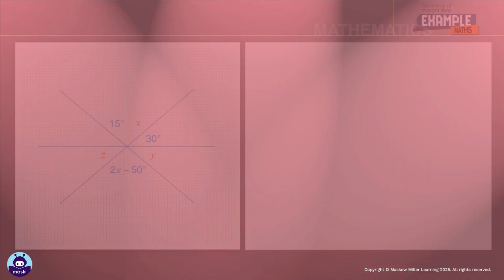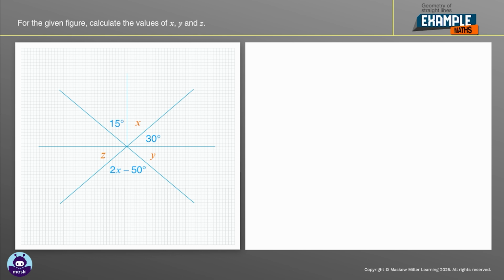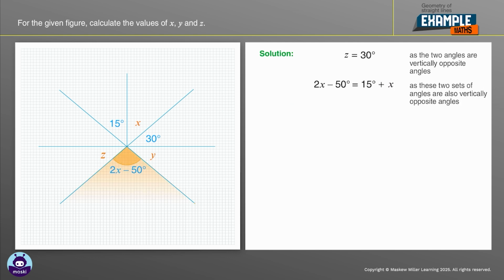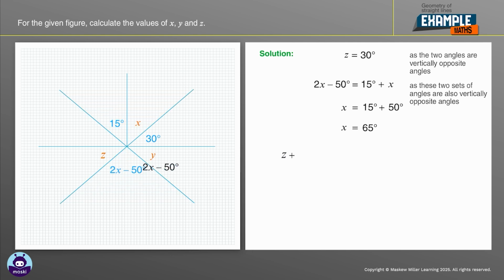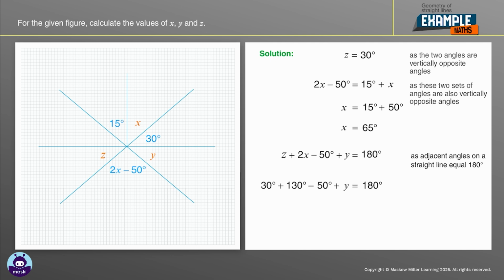[GRADE 8] Calculating The Value of x, y and z- Worked Example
Now that you know the basics of how to calculate unknown variables of angle, let’s put it into practice. You just need to remember the sum of the different angles. Watch this video and master how to calculate unknown variables of angles.